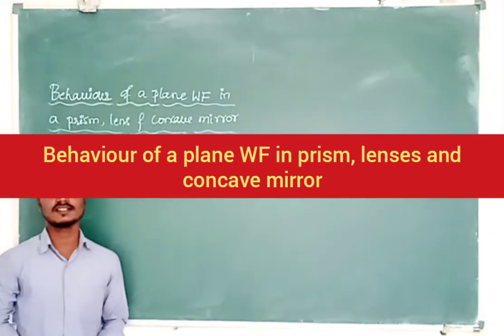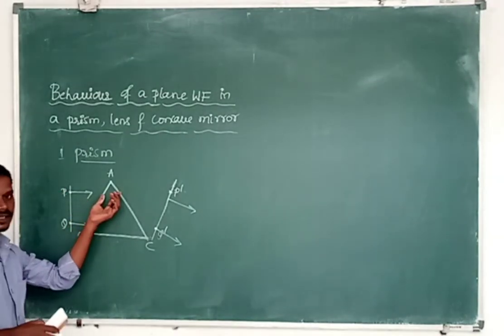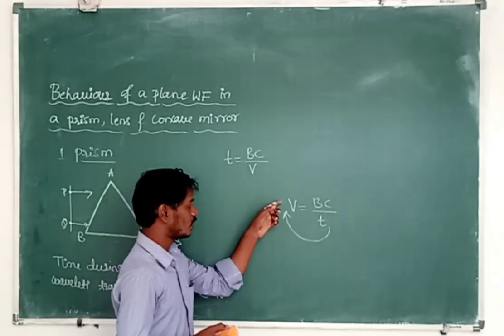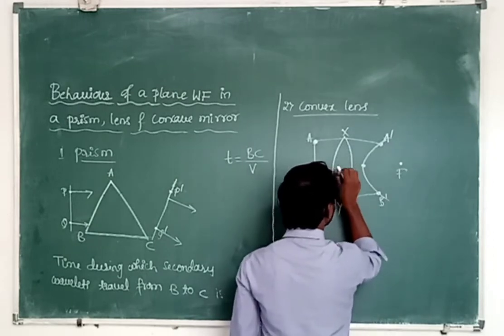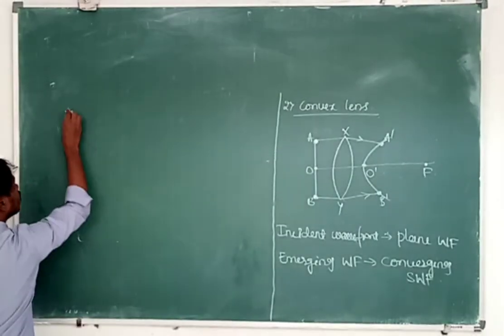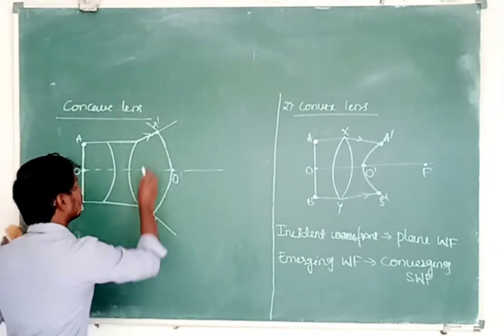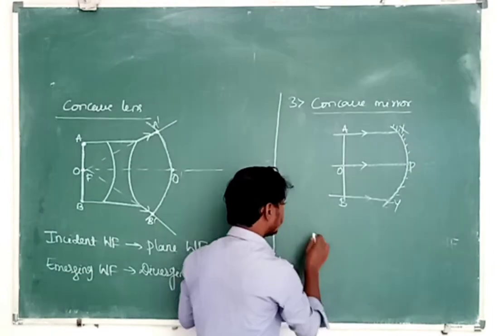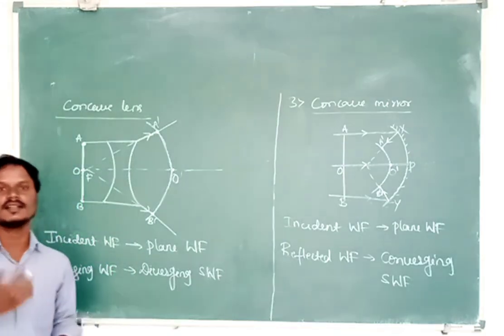Class 12 Wave optics (Lecture 3)